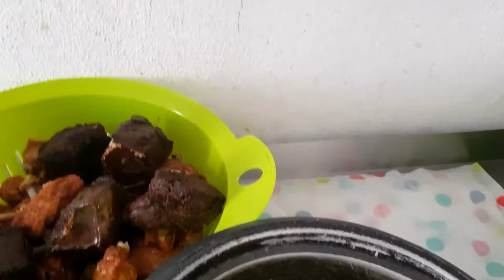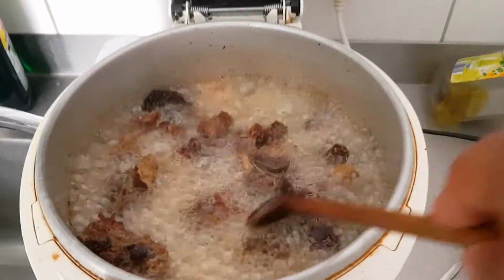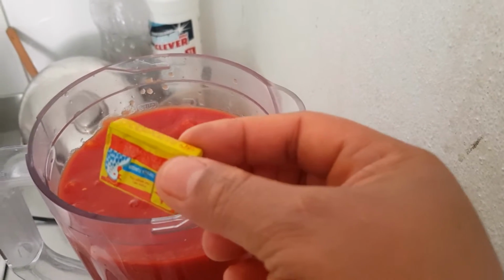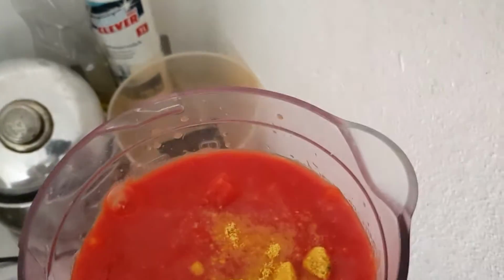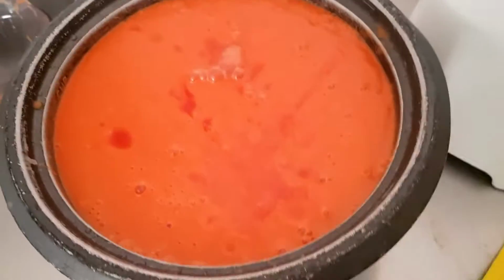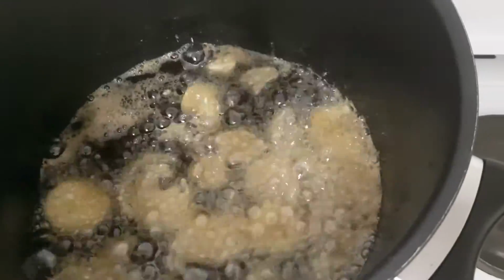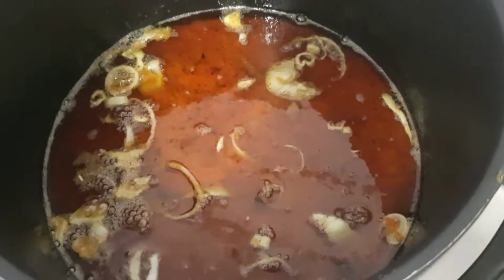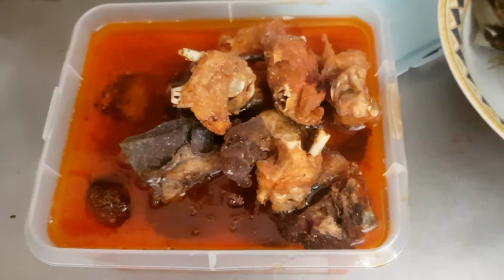COOK WITH ME FRIED MEAT STEW